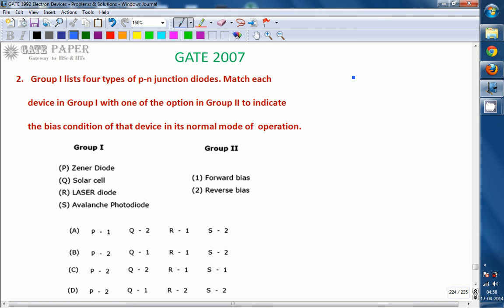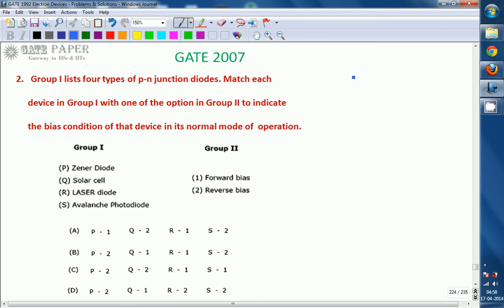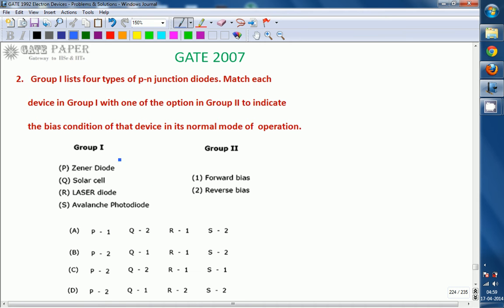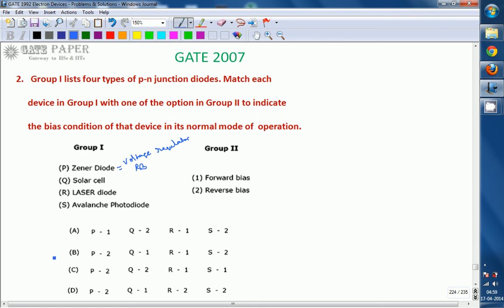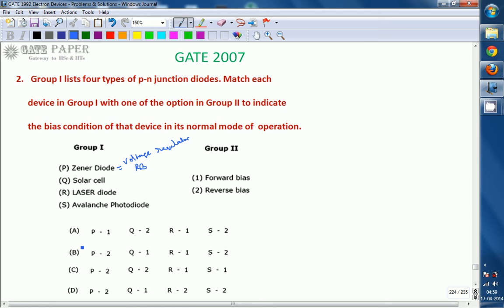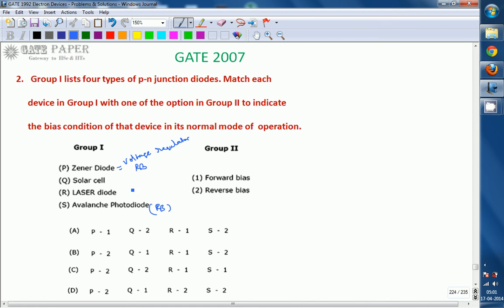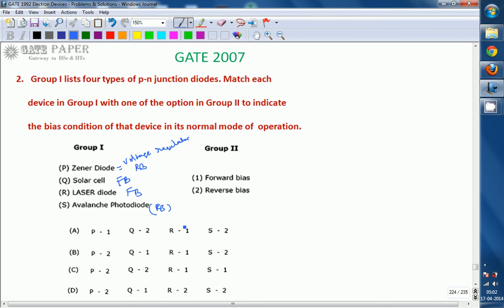GATE 2007 ECE Match the following, Diodes with their biasing conditions